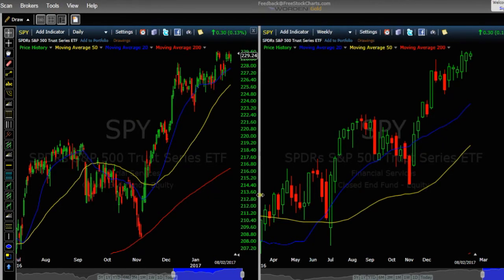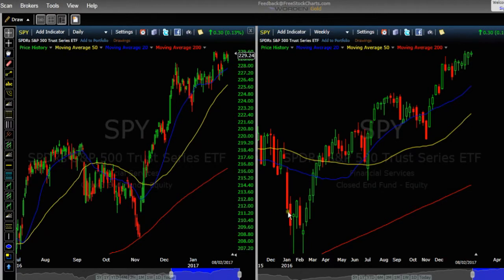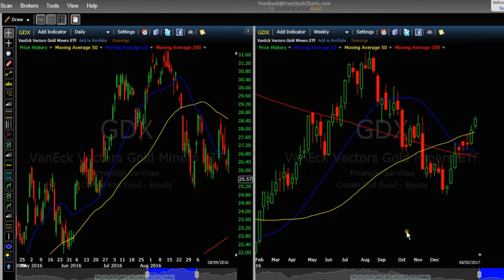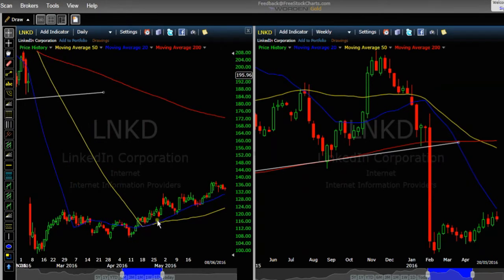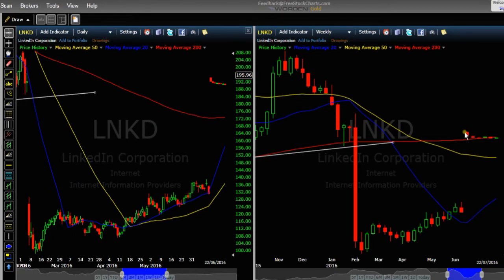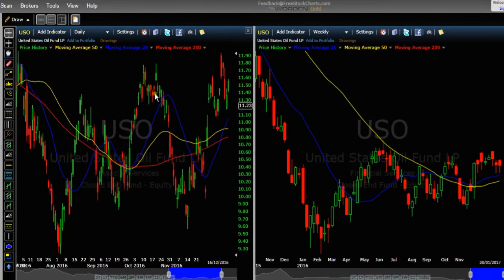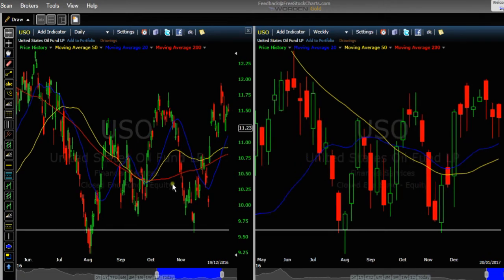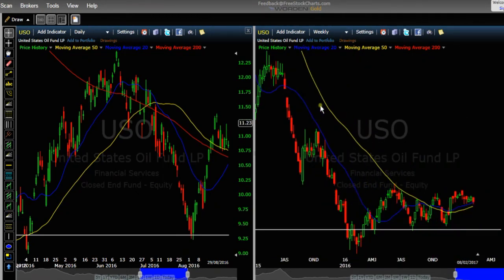The Most Powerful Chart Settings For Trading the US Markets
Here is the link to access stock charts with the correct settings mentioned in the video... It's FREE.